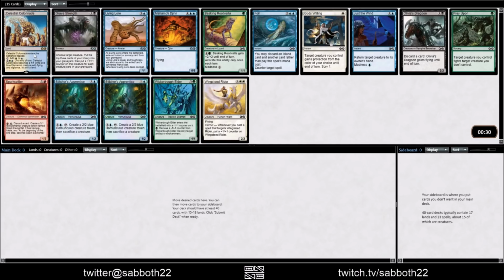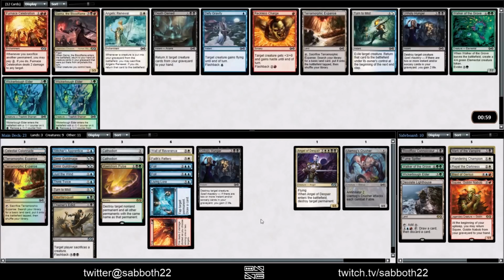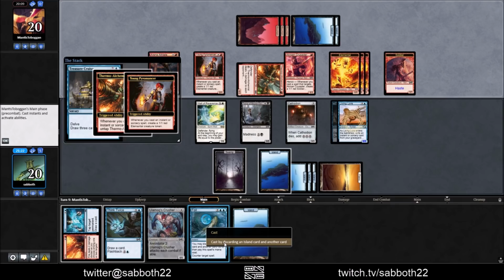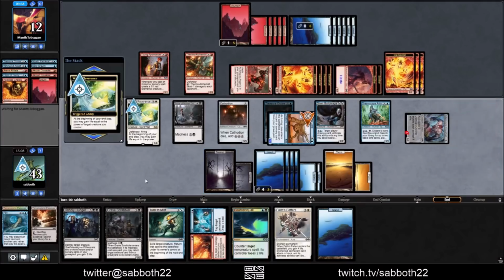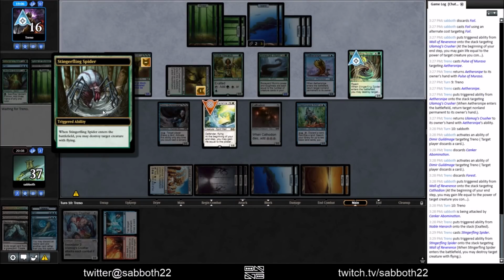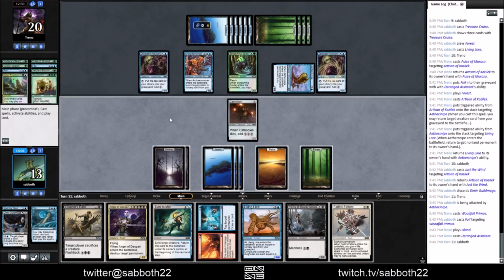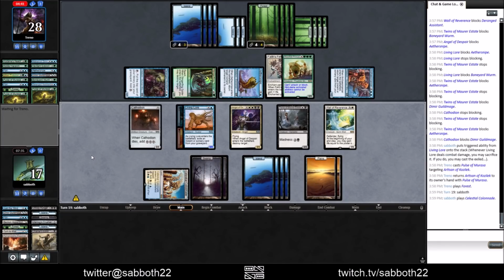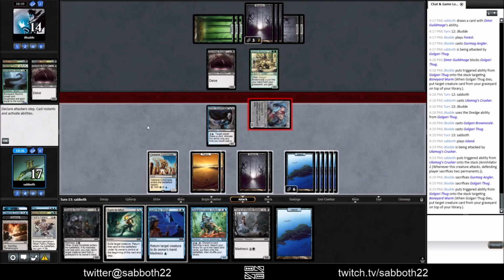Sabboth - Ultimate Masters draft #1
In the ultimate masters set, every pack has a foil, but not every pack has a Foil.

Timescrolls:
00:00 - drafting,
24:16 - deck-building,
26:54 - match 1,
1:02:29 - match 2,
1:43:56 - match 3.

Wow.